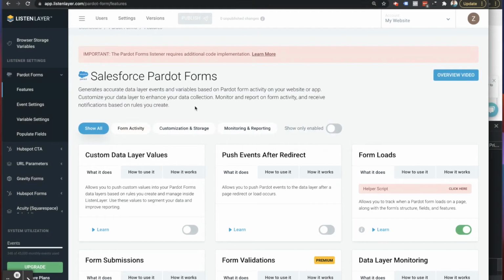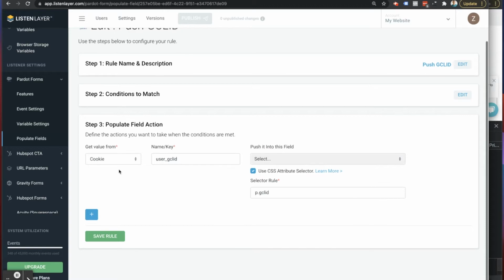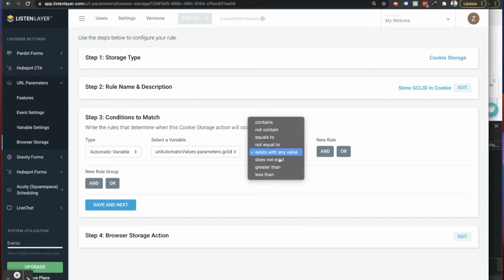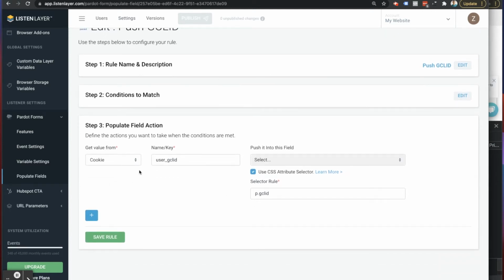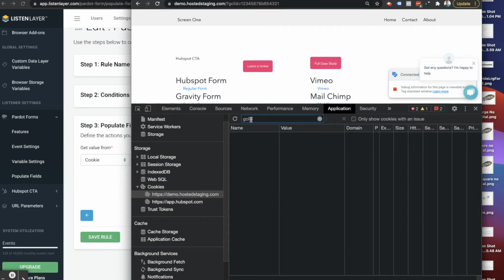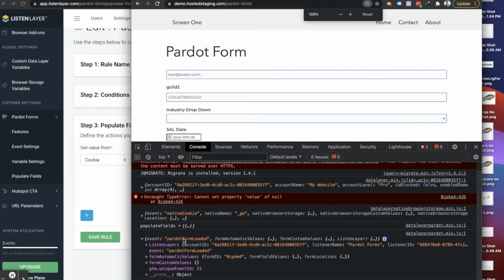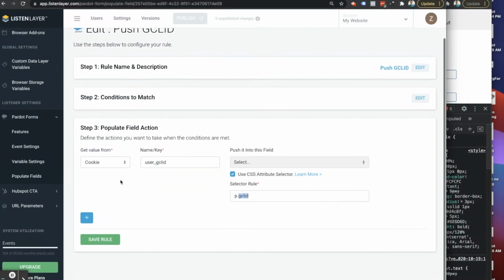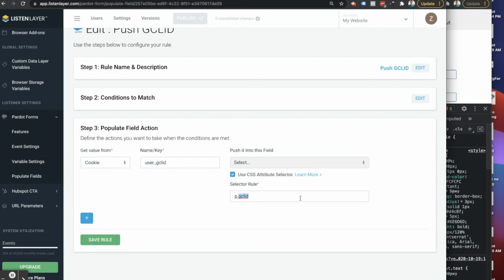Use Case: Populate Hidden Form Fields With Values | ListenLayer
ListenLayer allows you to easily populate hidden fields using browser storage data. Pass things such as GCLID or FBCLID into your CRM for offline conversion tracking and conversion APIs.